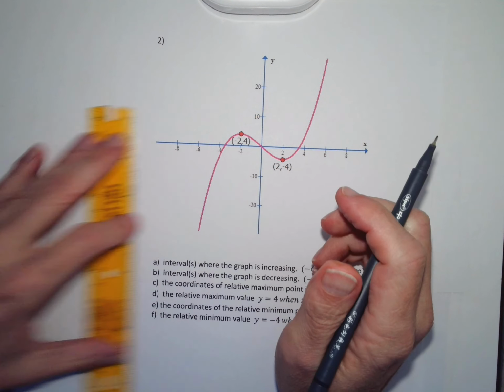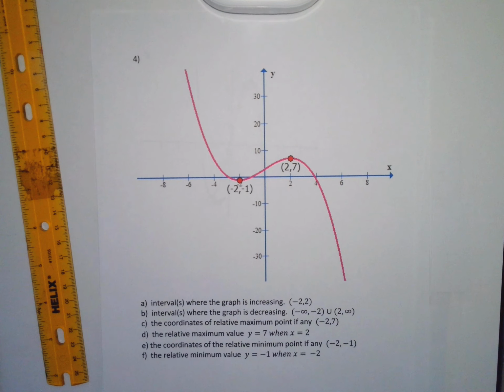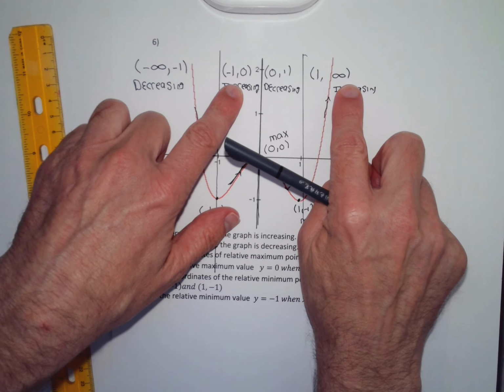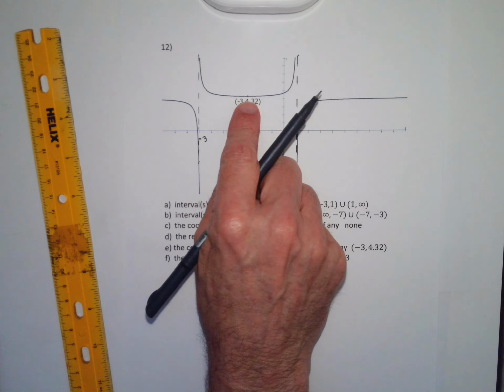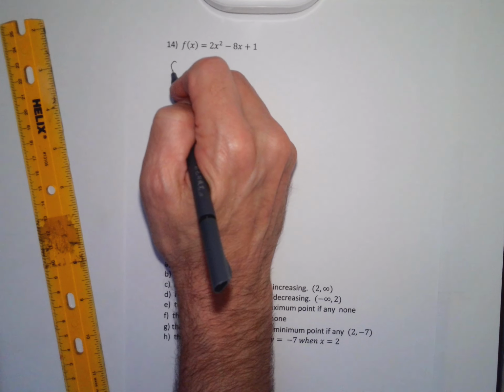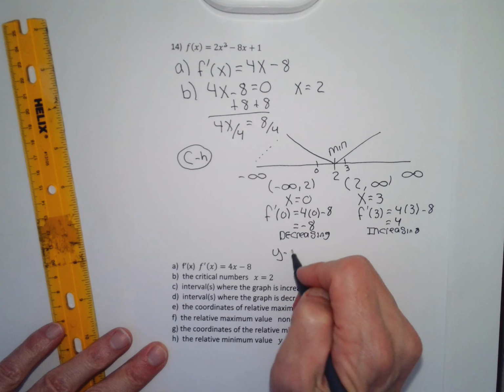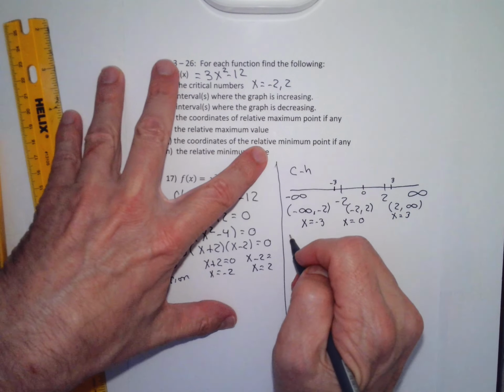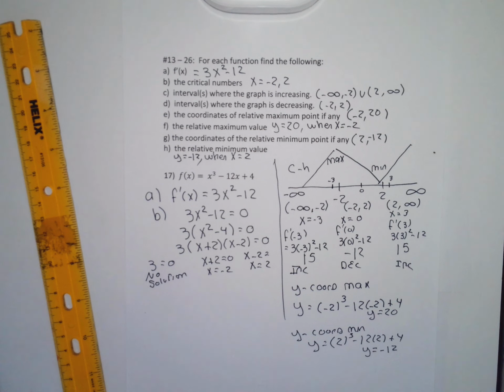Section 3.1 part 2 of 3